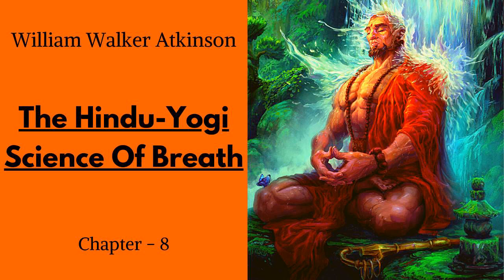Master the Science of Breath: Hindu-Yogi Techniques | Atkinson Audiobook Ep. 8 - Vital Wellness 🍃✨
🍃 Embark on a transformative journey through the ancient wisdom of breath with 'The Hindu-Yogi Science Of Breath' by William Walker Atkinson. This episode unveils the profound techniques that promise enhanced health and well-being. 🌟

In this enlightening episode, we delve into the art of breathing as practiced and perfected by yogis. William Walker Atkinson, a pioneer in bridging Eastern practices with the Western world, guides us through the forgotten yet vital art of proper breathing. Discover how simple adjustments to your breathing can lead to significant improvements in health, reduce susceptibility to diseases, and elevate your mental and physical state.

📚 What You'll Discover:
The vital link between breathing and overall health.
Practical Yogi exercises for enhancing breath awareness and vitality.
Insights into the Eastern philosophy of breath and its holistic benefits.

🌈 Transform Your Life with Each Breath:
Dive deeper into our collection of powerful content that enlightens, inspires, and transforms. Listen for free and start your journey toward better health and heightened consciousness today.

📖 About 'The Hindu-Yogi Science Of Breath':
Explore the essence of breath from a yogic perspective, brought to the West by William Walker Atkinson. This series not only educates but also offers practical exercises for mastering the breath, aligning with nature's rhythms, and harnessing the full potential of our respiratory system for a healthier, more conscious life.

🔍 Discover the Series:
Don’t miss a chapter of The Hindu-Yogi Science Of Breath. Explore the full audiobook series in our specially curated playlist Dive into each chapter and uncover the science of breath.